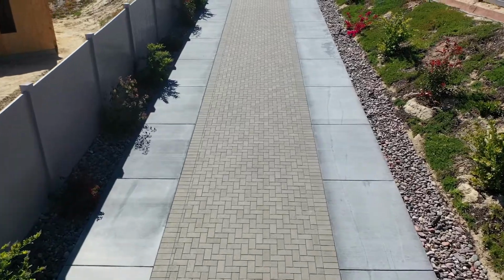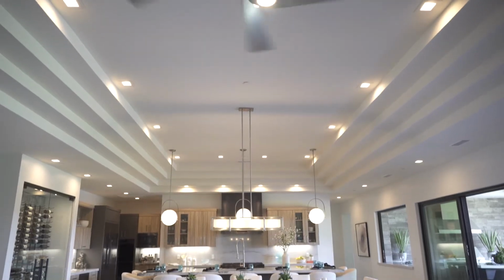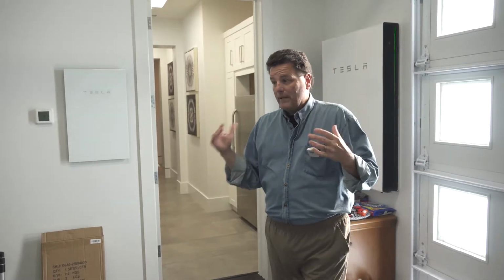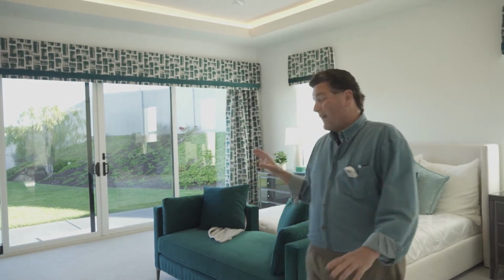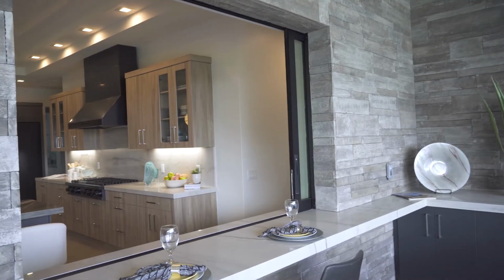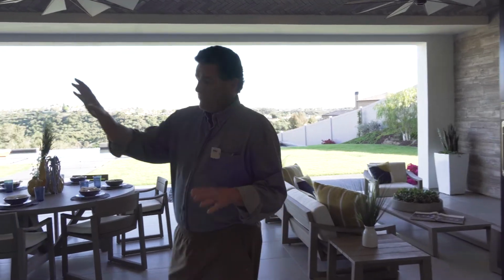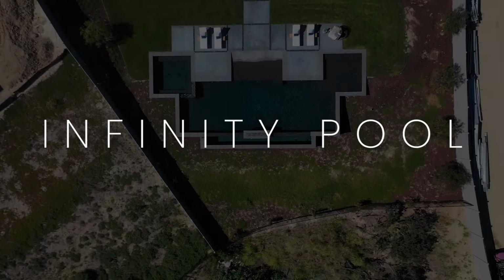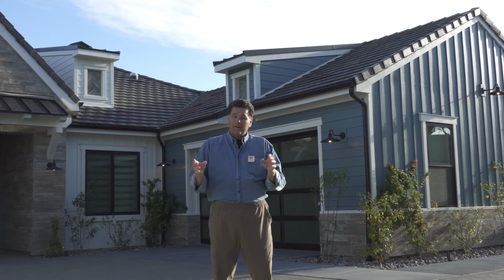The Construction Series: Completed Home - Episode 11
In this final episode of the Constructions Series CEO of MDD Homes, Monty McCullough, takes us through one last walk through of West Rim’s Novel Farmhouse in Del Mar Mesa. Experience the completed home in all its grandeur! Starting from the long private driveway to the Tesla Wall Battery in the garage this video covers all the unique design features and amenities this custom estate home offers.